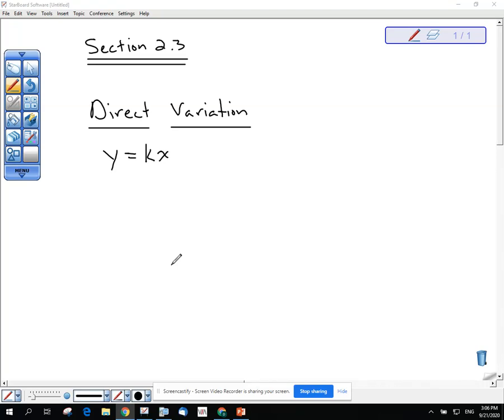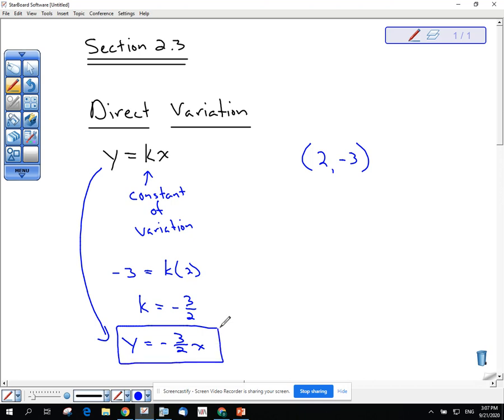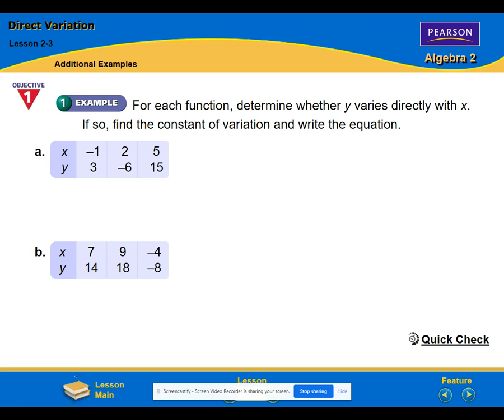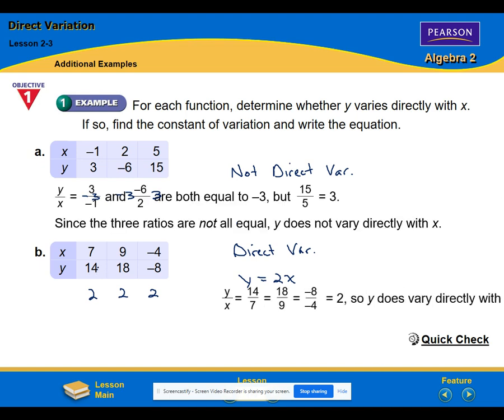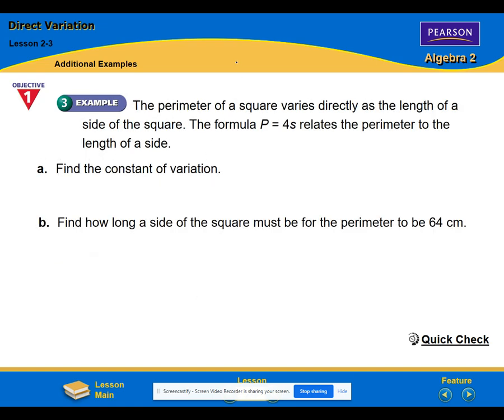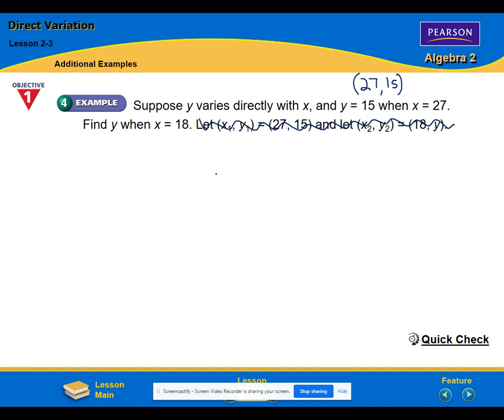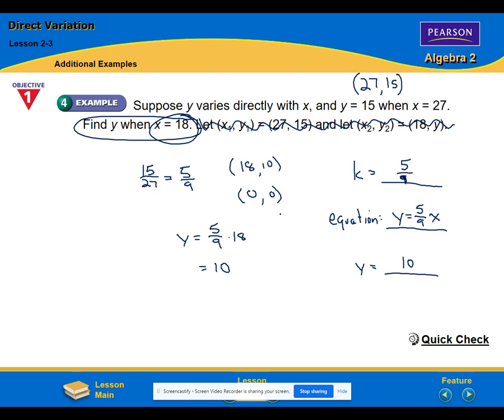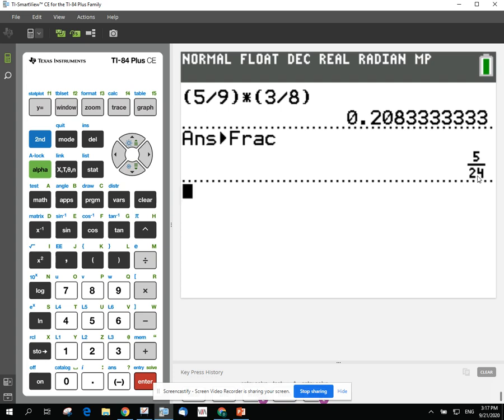Algebra 2 - Section 2.3